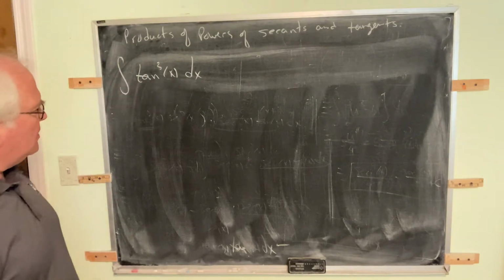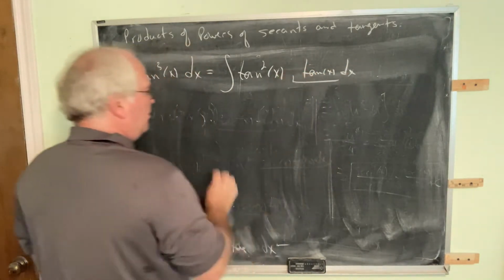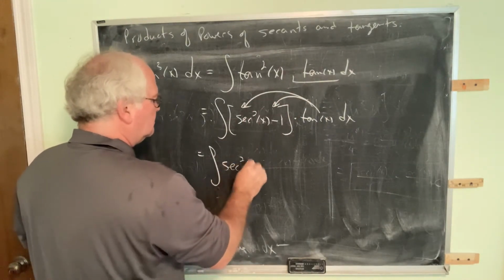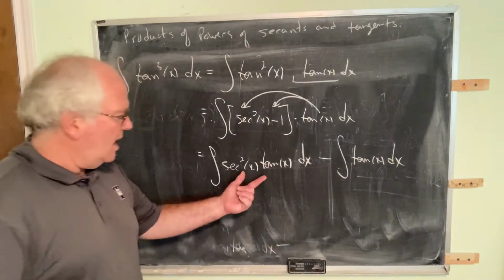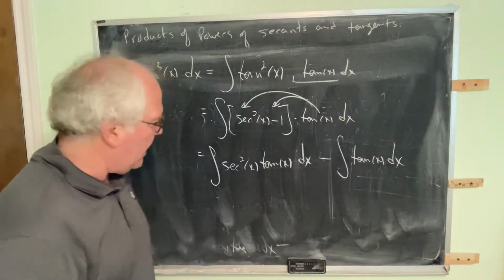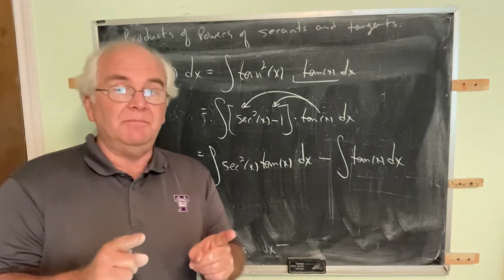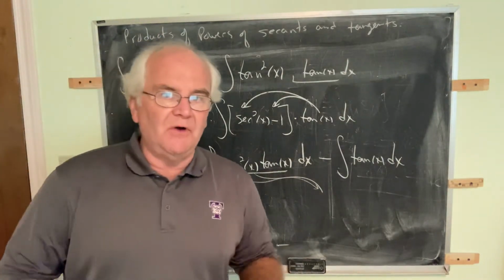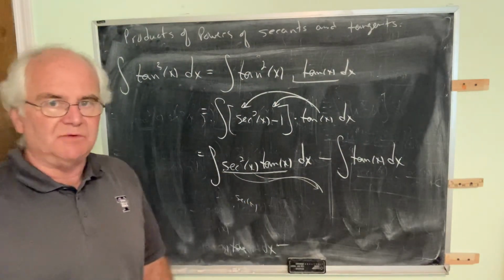Trig Integrals IX